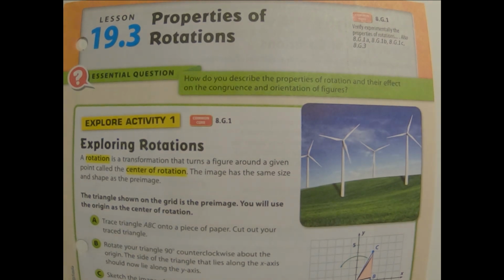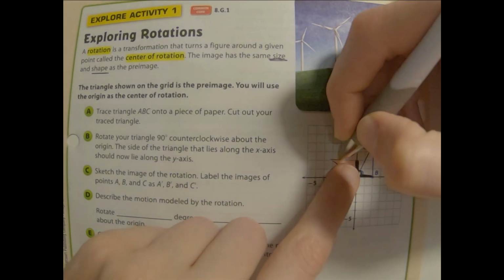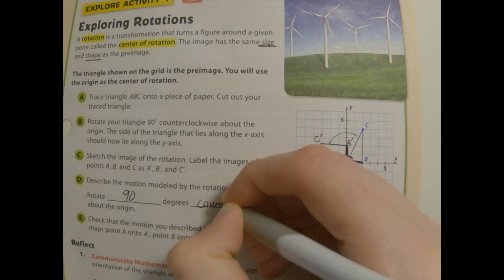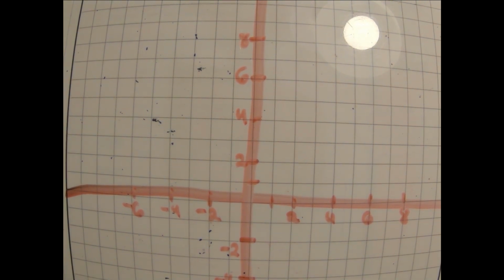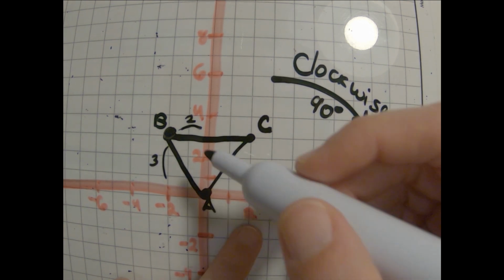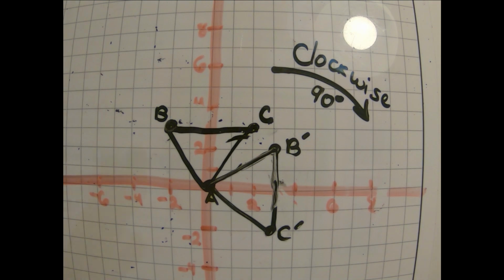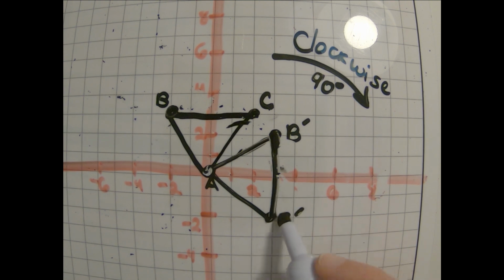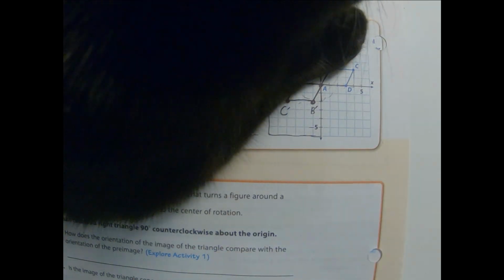19.3 Properties of Rotations